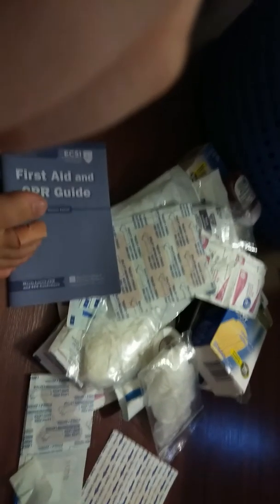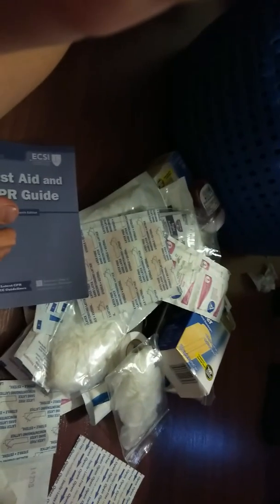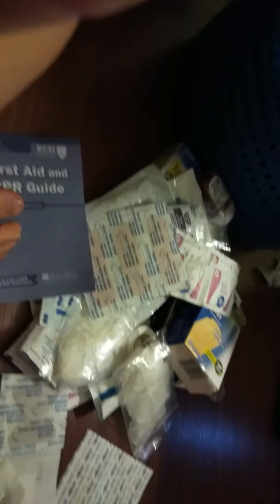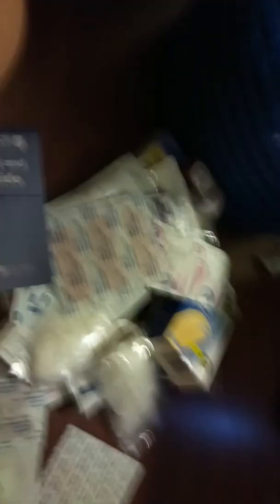My first aid set up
Go sub to medic vlogs